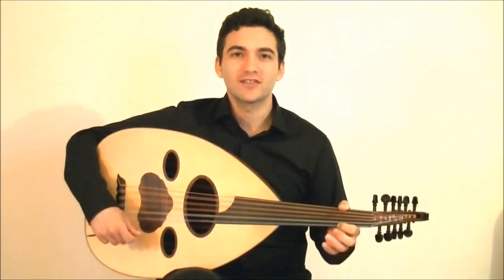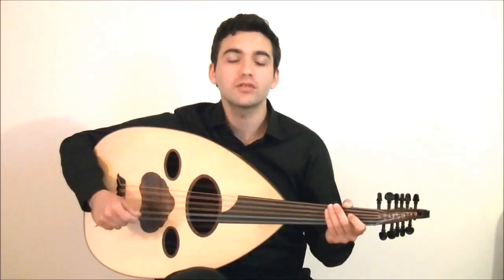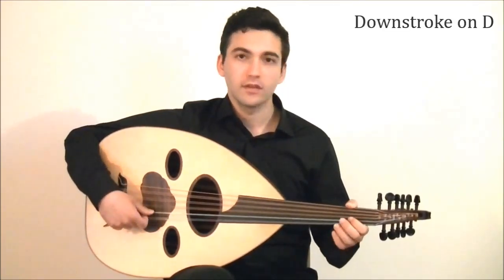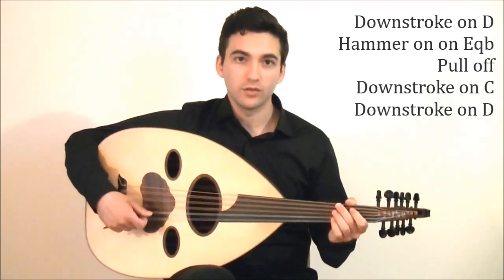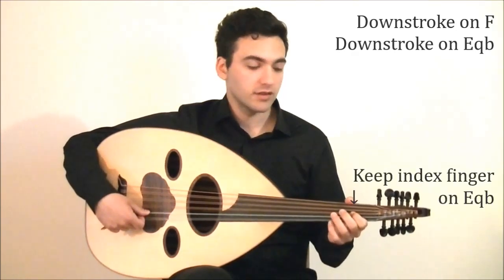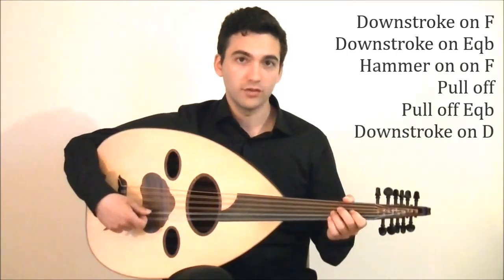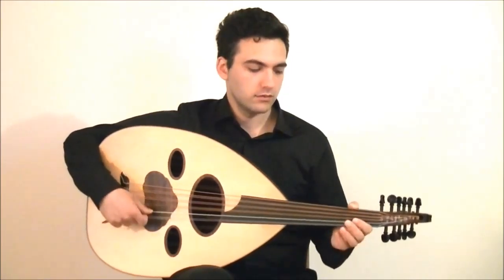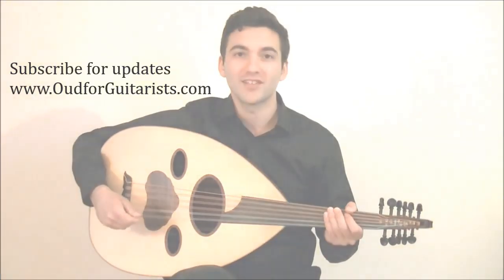Advanced Hammer on Pull off combinations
Learn this Hammer on Pull off combination and take your Oud playing to a new level.